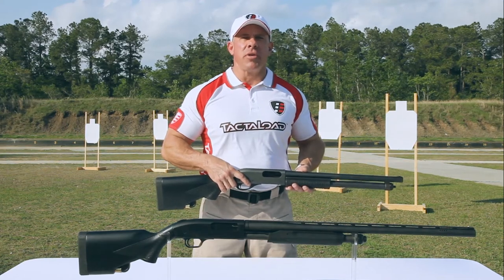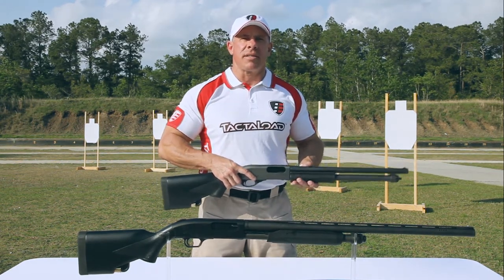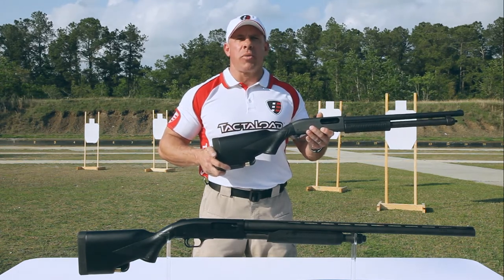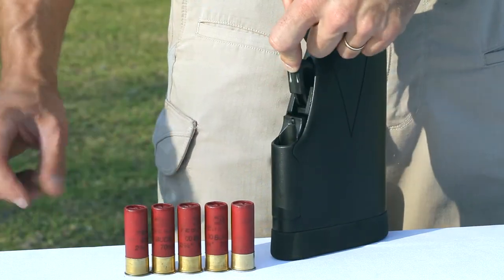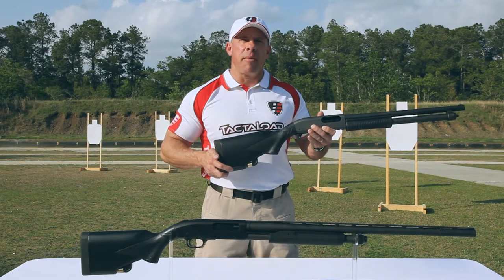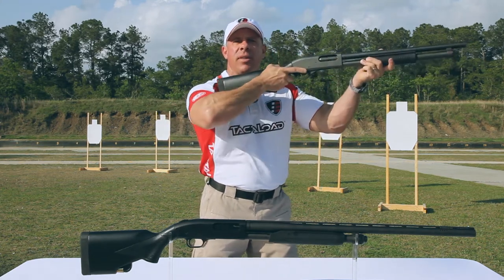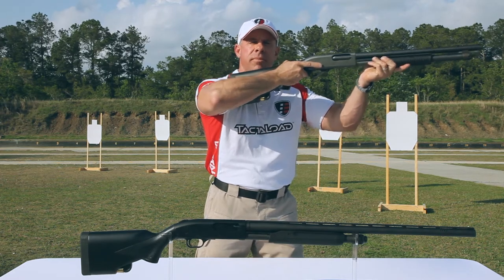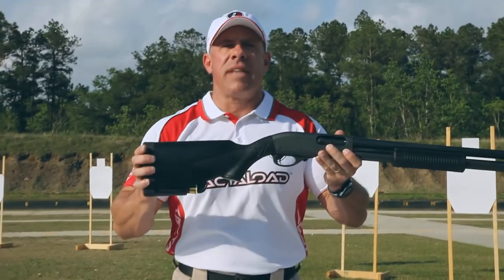TactaLoad FLASH-5 Product Demonstration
The TactaLoad® FLASH-5® gunstock was designed with the shooter in mind. The FLASH-5® addresses an all too common problem of limited ammunition capacity with pump action shotguns. The FLASH-5® stock remedied this problem by providing 5 additional shells, in the most opportune location, in order to reload fast! Not only does the FLASH-5® provide the most convenient storage of ammunition, it also protects them from the elements and accidental external damage.

PRODUCT DETAILS:

• Easy Installation
• Intuitive action requiring less practice and training to master
• Rugged and durable construction to withstand the harshest elements and most demanding situations
• Allows shooter ability to function with or without gloved hands
• Ambidextrous design for both left and right-handed shooters
• Instant upgrade
• Holds all three 12g shotgun shell sizes (2 3/4”, 3” and 3 1/2”)
• Fastest practical reloading application available!
• Includes optional sling swivel stud attachment